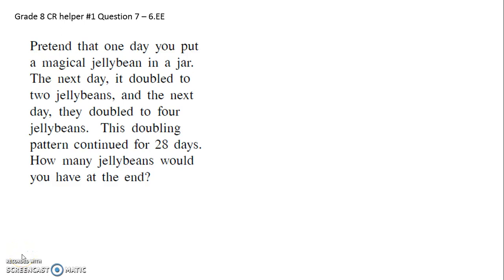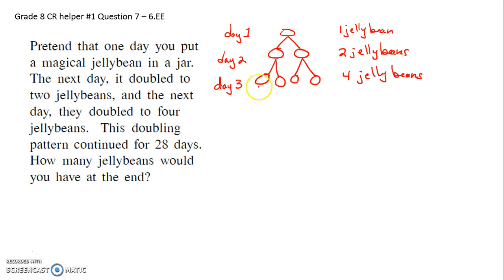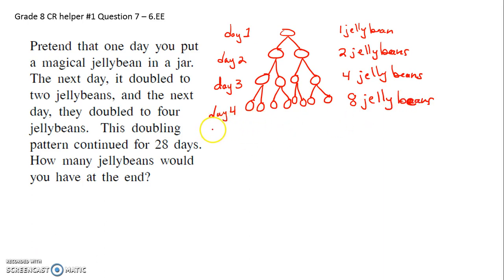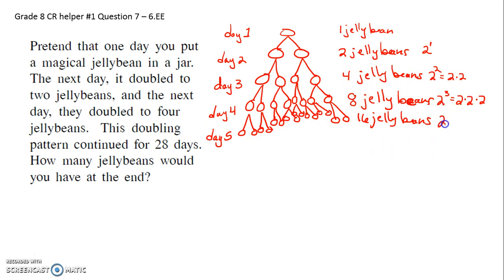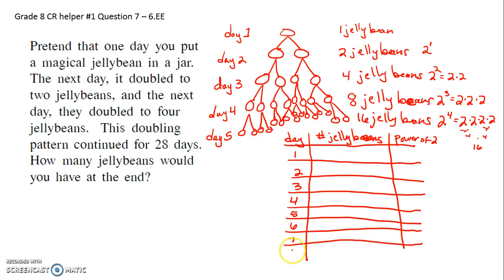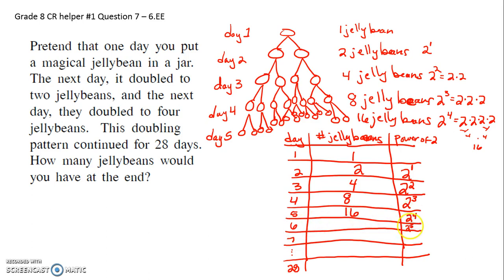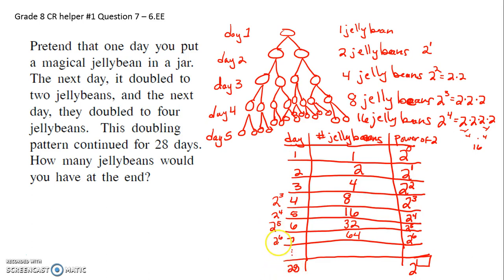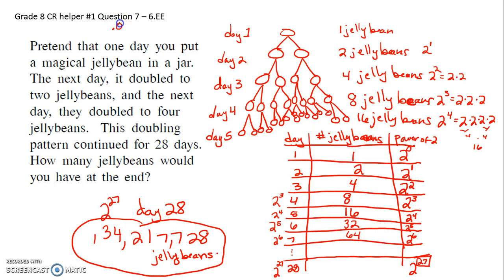Grade 8 CR helper #1 question 7 2017 2018